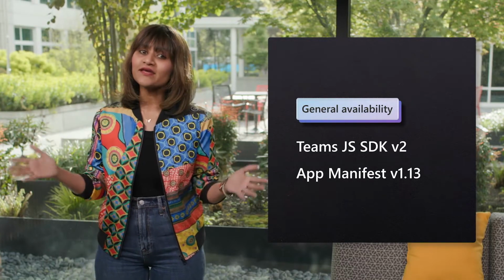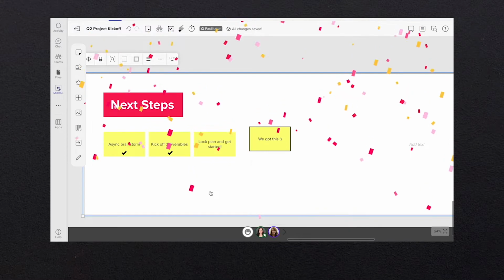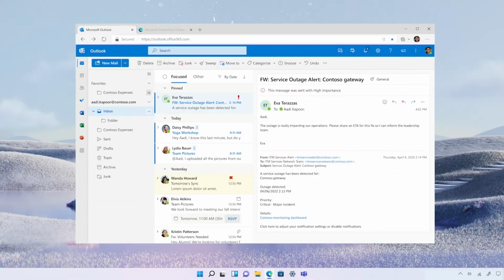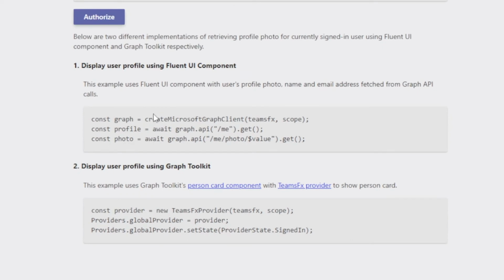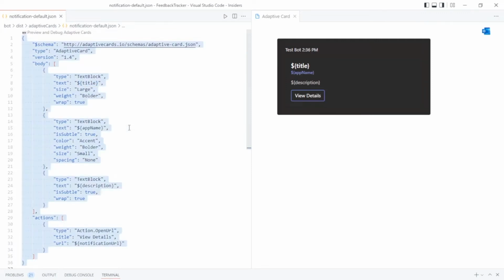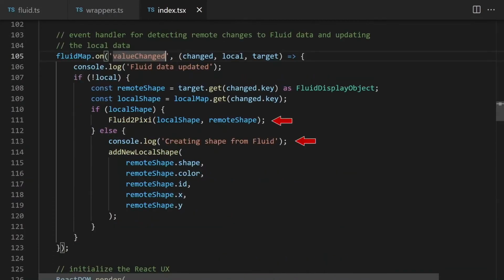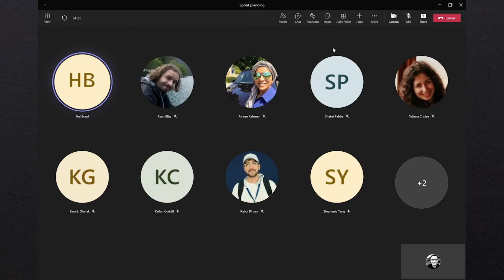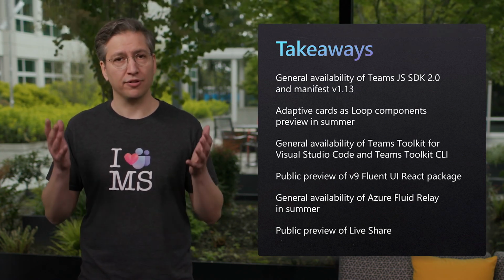Build collaborative apps with Microsoft Teams and Microsoft 365 services | BRK40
Learn how Microsoft Teams is simplifying the developer experience from ideation to launch with Teams toolkit. Discover new breakthrough collaborative experiences you can create with Microsoft Teams and our latest SDK's.

Jump to:
00:00 Introduction
00:12 Overview Building Collaborative Apps with Microsoft Teams
03:36 Teams App capabilities
03:55 Extend to Outlook and Office.com
04:52 Developer promises
06:14 Public preview of search based messaging extensions
06:33 Example, MURAL
08:32 Partners
09:33 Teams new store experience
11:47 Adaptive card based loop components
12:08 Example, Zoho
16:34 Teams Toolkit for Visual Studio
19:46 Teams UI Component Library
26:37 Hal Bond, Principal Product Manager
27:35 Fluid powered Microsoft experience
27:56 Demo, How to use Fluid in your app
31:29 Meeting extensions in calls, Link preview with schema.org tags, adaptive card discovery
32:27 Preview of Live Share
34:43 Sid Uppal, Group Engineering Manager
34:46 Demo, Planning Poker
36:58 Accenture
38:59 Closing and Takeaways